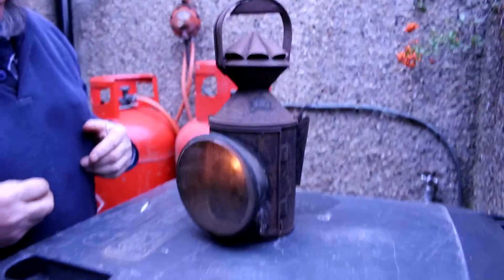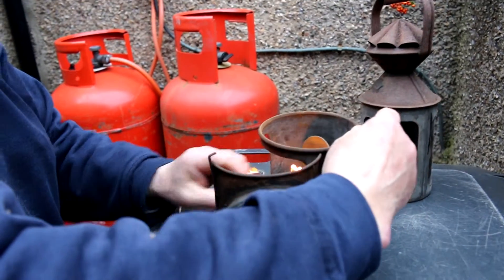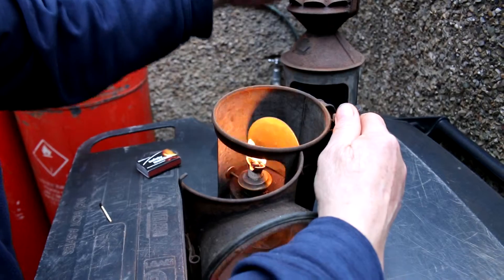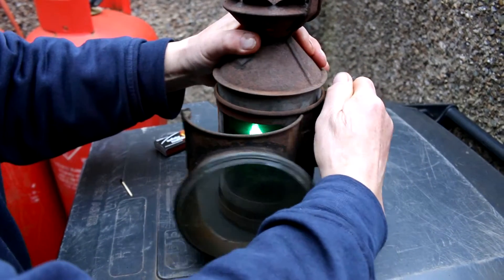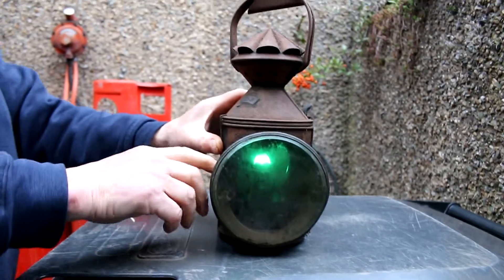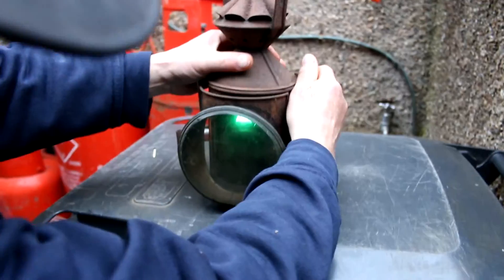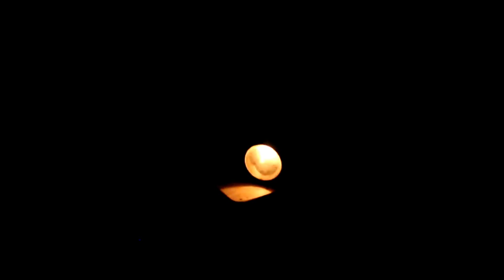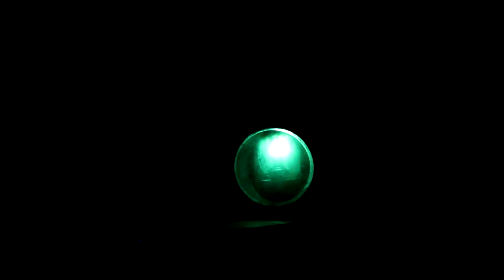Lighting the NER lamp!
Myself and Phil light this NER lamp, which has not been lit for 60 years. It turned out that there was still wick left in it, so after a quick soak in paraffin, it lit first time!